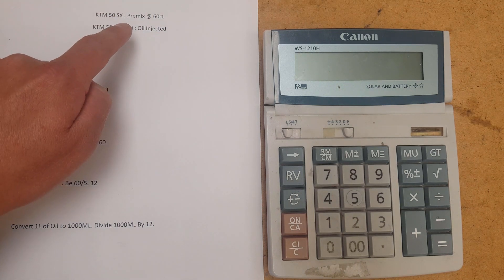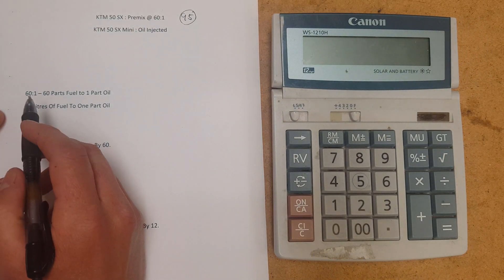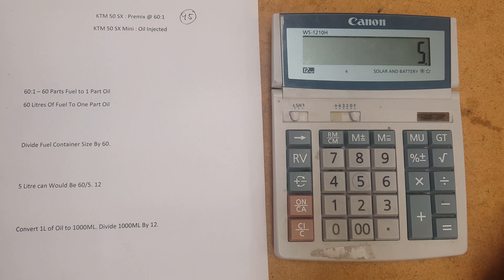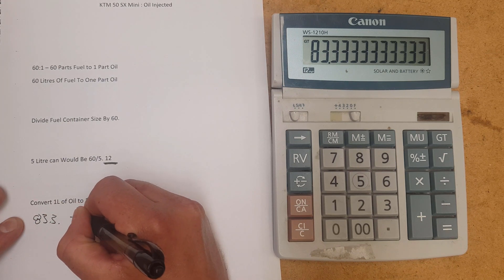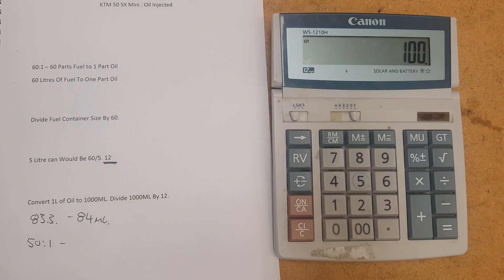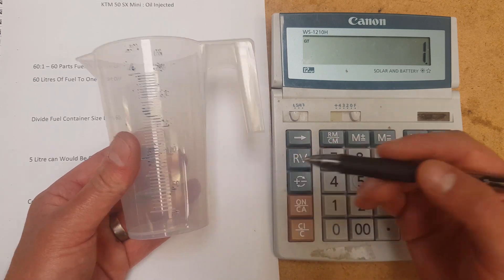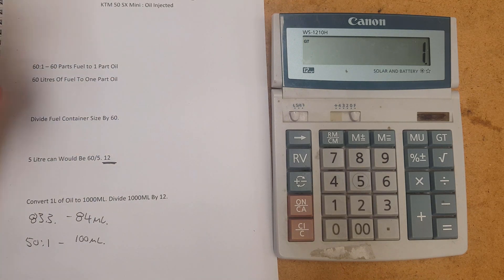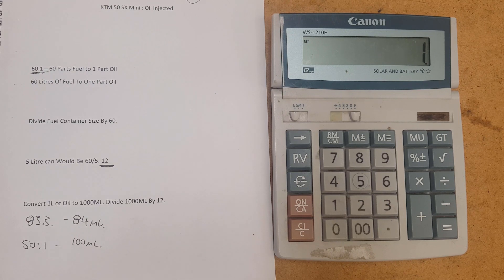Calculating KTM50 Premix Explained. How Much Oil To Add. KTM 50, KTM 50SX.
Today I will show you how to correctly calculate how much oil should be added to fuel for the KTM 50 SX to create the correct premix. This can be used for any fuel/oil ratio by slightly modifying the calculation.  KTM recommends a 60:1 mixture running a 95 Octane Fuel (I personally run Caltex 95).

Mixing 5L of fuel @ 60:1.
60 (60 is the ratio)/5(5 is the litres of fuel) = 12
1000 (1 Litre) / 12 = 83.3
83.3ML of oil to be mixed into 5L of fuel to create 60:1 mixture.

Use the digital display on the fuel bowser at the service station to correctly measure fuel into your jerry/fuel can.

Adding more oil will create a leaner mixture condition.

KTM 50 Mini's have a oil bottle mounted next to the headstem and are oil injected. They do not require oil to be added to their fuel.